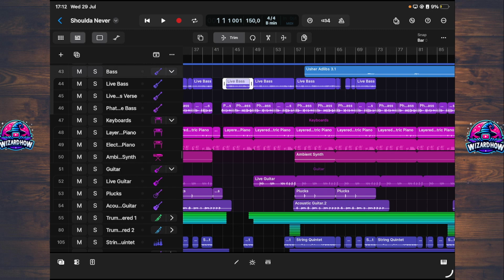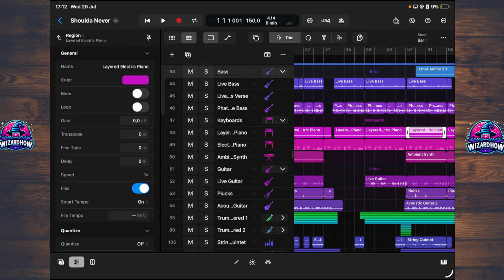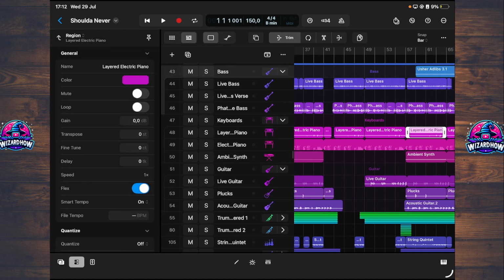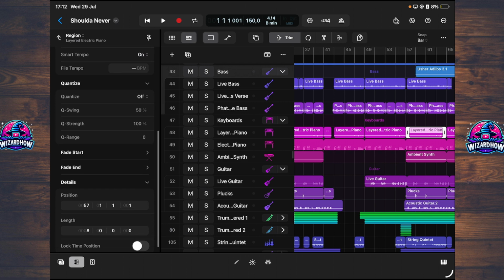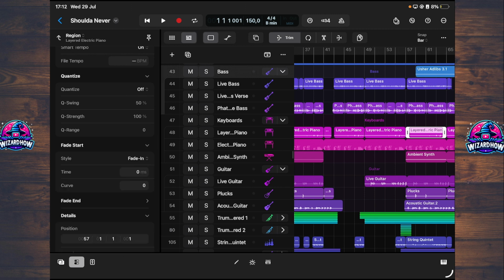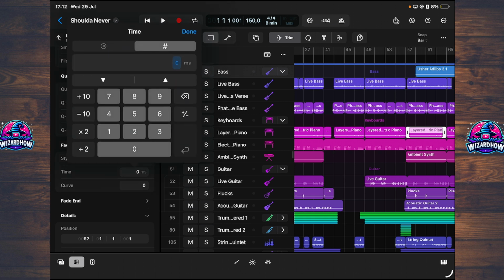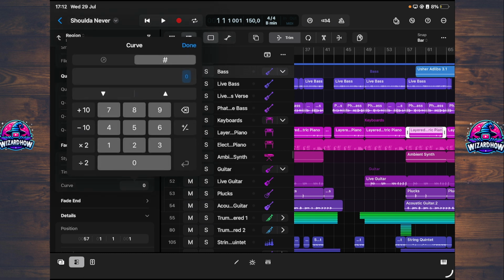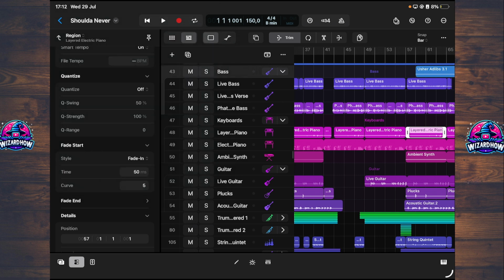How To FADE IN Logic Pro (QUICK & EASY) 2026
In this video, I'll show you how to fade in logic pro. This is a full guide on how to create smooth fade-in effects for your audio tracks in Logic Pro in 2026. In case you've been trying to enhance your audio transitions with fade-ins in Logic Pro, this is the video you need to see!